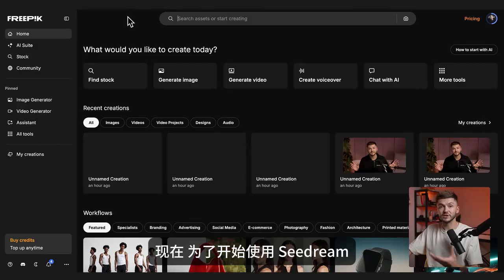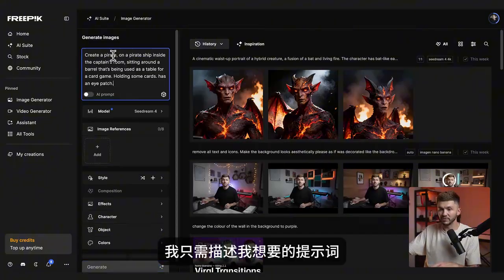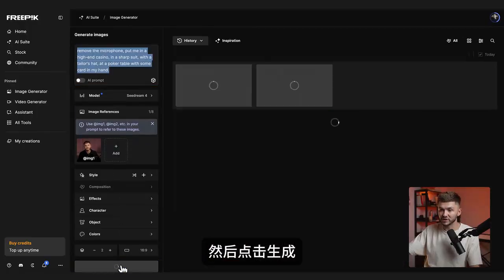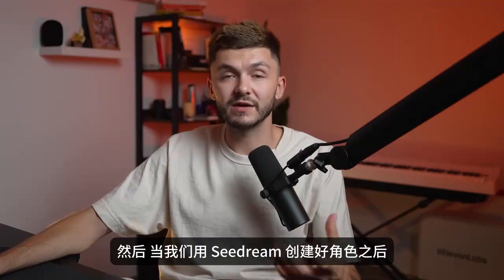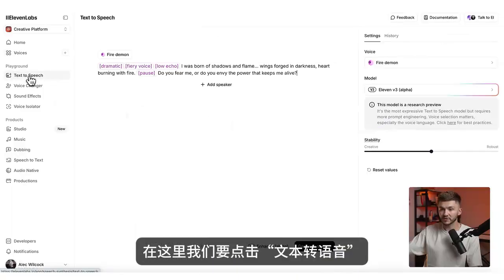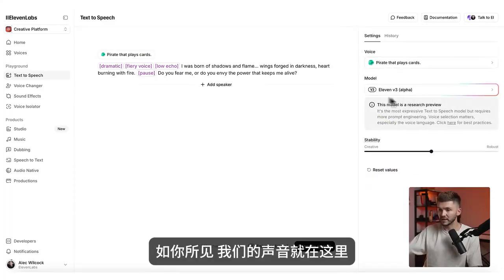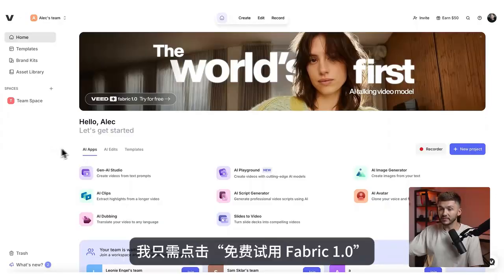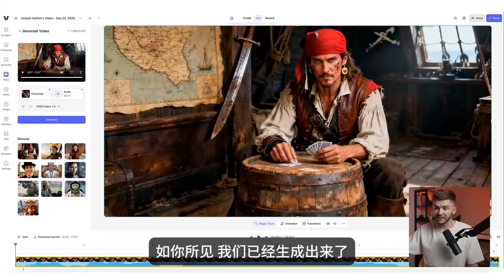Perfect AI Lip‑Sync with DreamDraw 4.0, Fabric 1.0 & ElevenLabs v3 (Step‑by‑Step)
Creating a lip-synced video is becoming increasingly easier and more effective. ElevenLabs has shared a workflow combining Seedream 4.0, Veed Fabric 1.0, and ElevenLabs V3 for creating a perfect lip-synced video. First, use Seedream 4.0 (also known as Dream Image 4.0) to generate your desired character image—for example, a pirate sitting on a ship holding a few playing cards. You can freely adjust the aspect ratio and details. You can also insert your own photos as reference. Once you're satisfied with the image, click "Enlarge" to increase the quality. Next, voice the character. Using ElevenLabs V3, design a unique voice, such as "Pirate with a Northern Accent," and then enter the dialogue. You can also use simple audio tags to control the voice's tone, making it more confident, curious, hesitant, or even laugh. Once generated, choose the voice you think best suits the character and save it. Finally, upload both the image and voice to Veed Fabric 1.0. Select a model and click Generate to automatically synthesize a highly synchronized voiceover video. If you feel your voice and character don't quite match, you can change the voice or recreate the character at any time. This process allows you to quickly create your desired voiceover video, even without any prior experience. P.S. I've recently been using Jimeng Image 4.0 to illustrate a novel for a science fiction community. The generated images are as high-quality and command-compliant as Nano Banana, and it even supports generating Chinese artistic fonts.